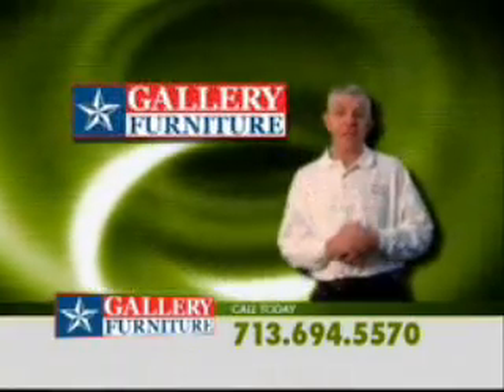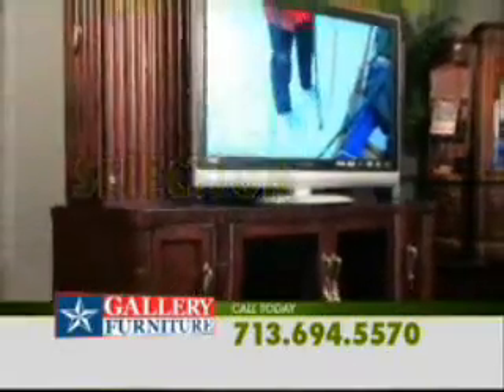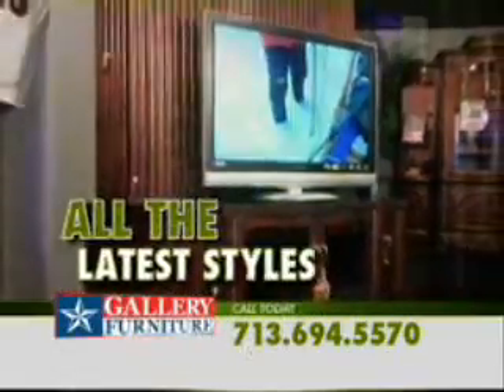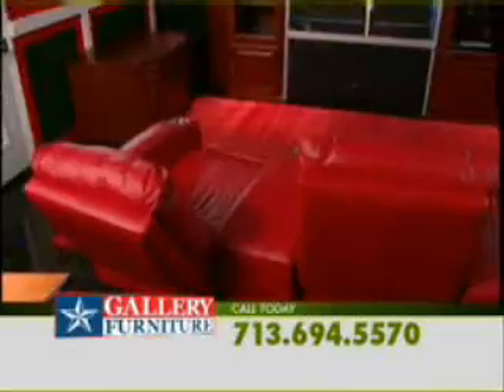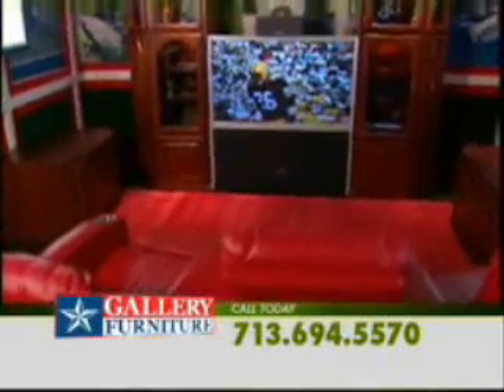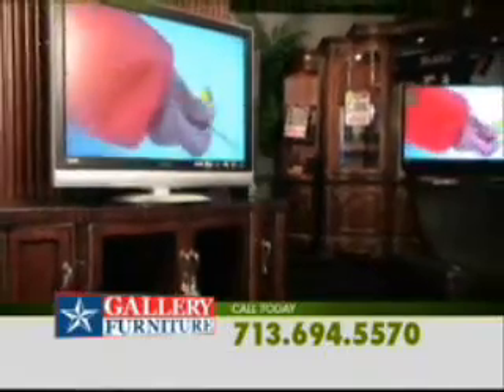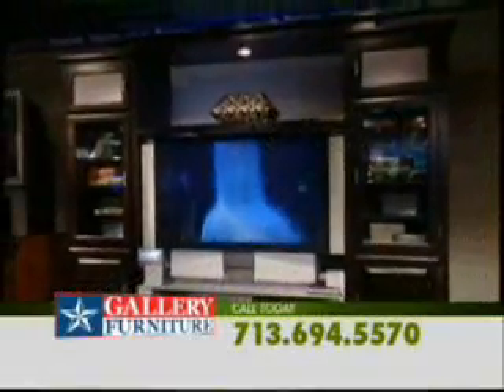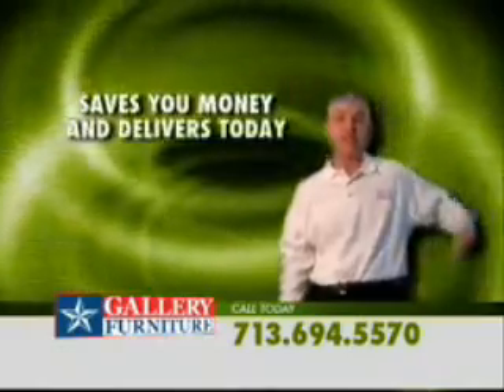Gallery Furniture Entertainment Center Commercial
Mattress Mack wants you to come see the huge selection of the latest styles of entertainment centers in Gallery Furniture today!